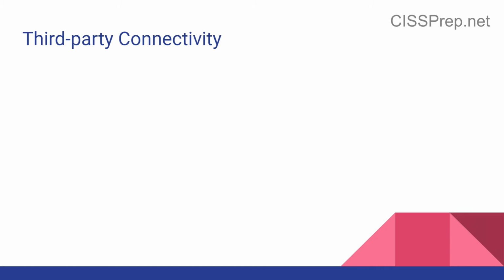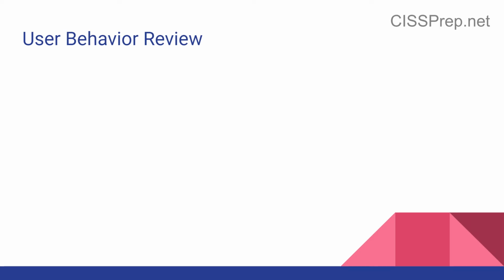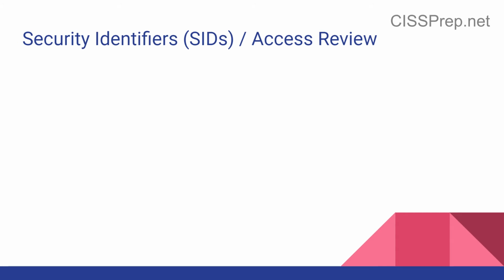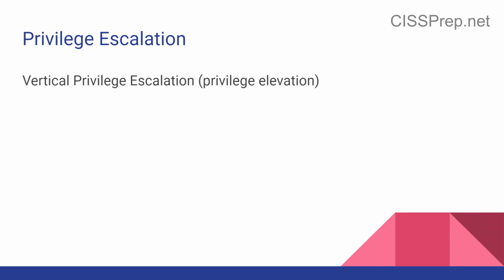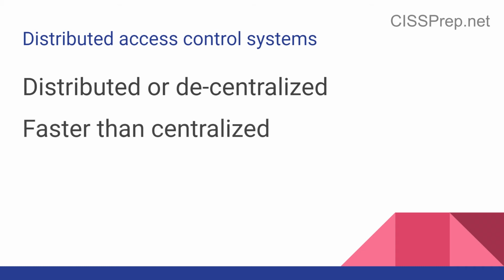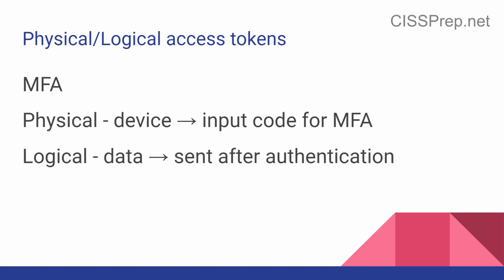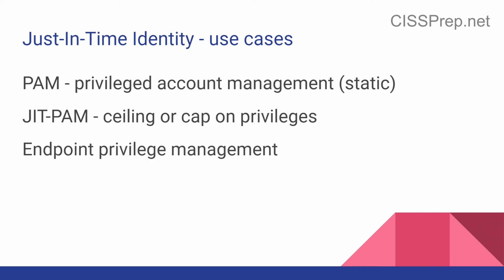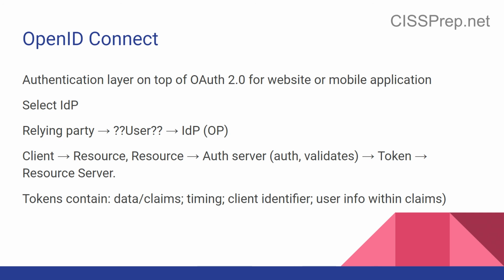CISSP Domain 5 Changes May 2021 CBK - Full Lesson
Quick lesson covers all the changes to Domain 5 beginning May of 2021 - with many of the newer books now available with updates, you'll quickly see that most of the old material is still there and a lot of new material was added.  These lessons are not in depth but rather an overview to get you started on your path to understanding the CBK in its entirety.  we provide relevant practice questions with the intent to bridge the gap between big-name content producers (including ISC2), which we feel are awful, and students who need guidance and tools that will ACTUALLY prepare them for the exam.  Our goal is to help you all in this endeavor. We wish you the best on your path to success!